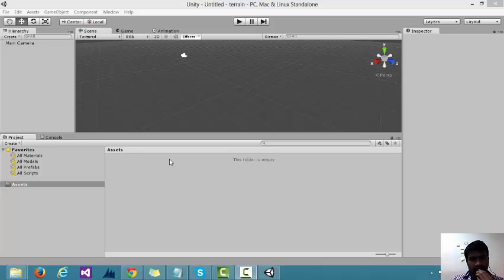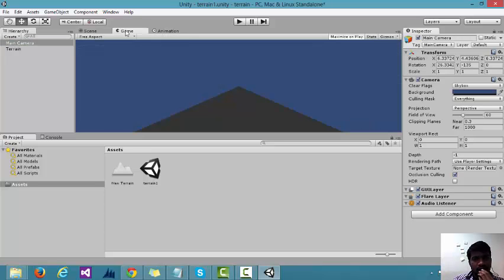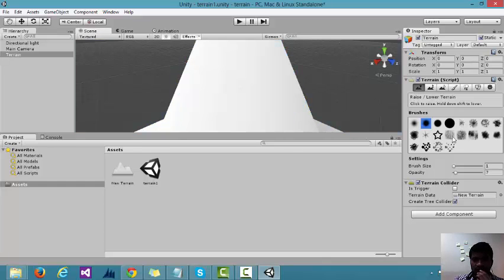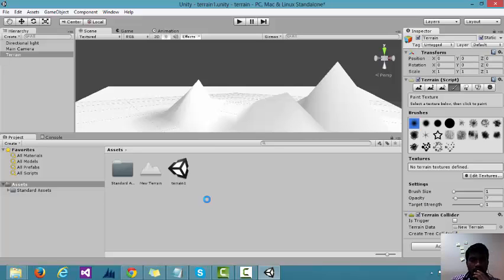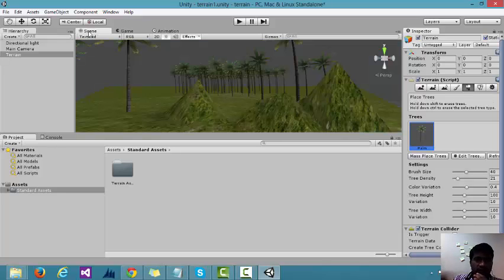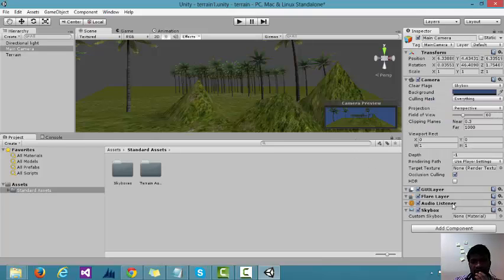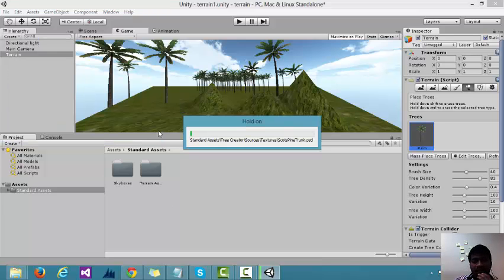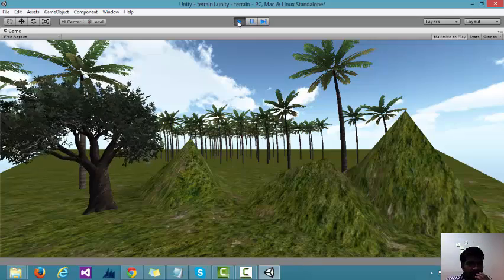creation of terrain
This video describes simple terrain creation with different game objects.